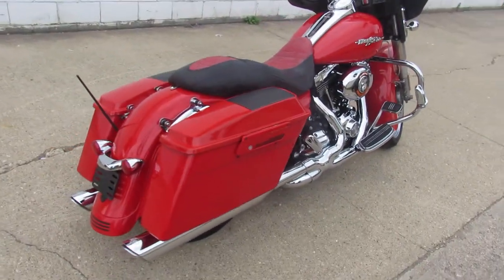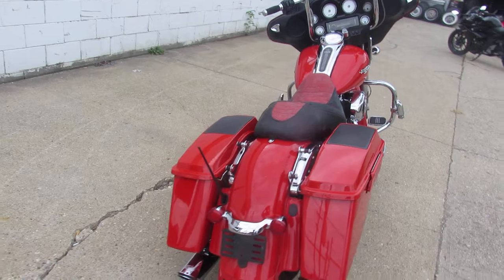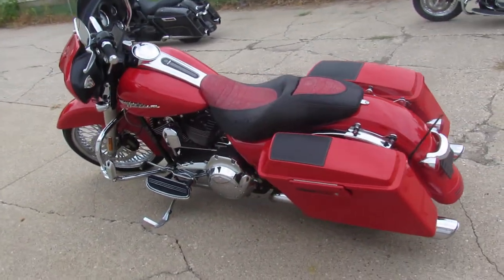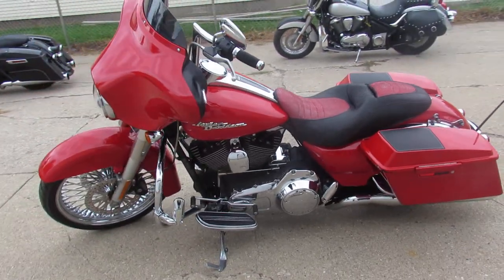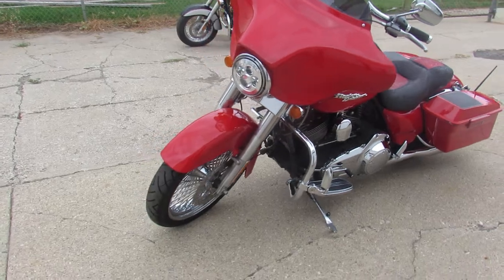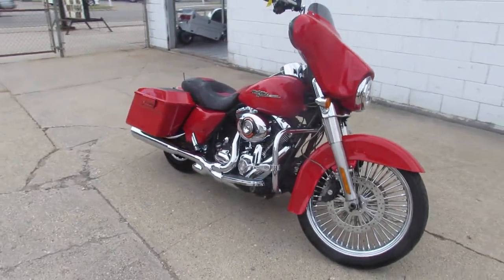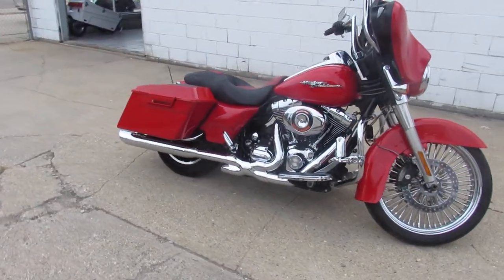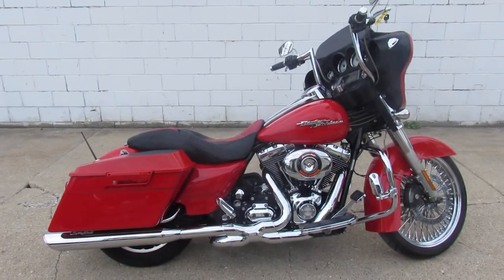10 HARLEY FLHX U5878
USED HARLEY STREET GLIDE FOR SALE WITH 21 INCH FAT SPOKE CHROME WHEELS! THIS IS ONE SHARP STREET GLIDE! BRIGHT RED PAINT, TONS OF CHROME, SPEAKERS IN SADDLEBAGS AND MORE! JUST SERVICED AT DEALERSHIP, INSPECTED, ALL FLUIDS CHANGED, AND READY TO RIDE! TURN HEADS EVERYWHERE YOU GO ON THIS SHARP STREET GLIDE!